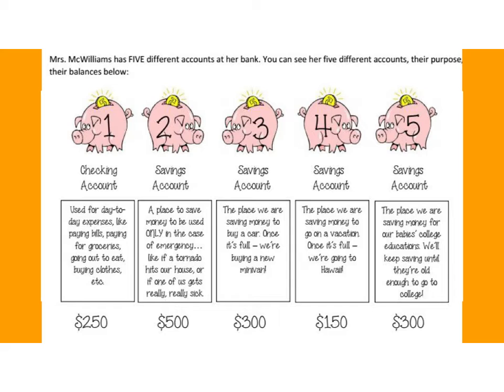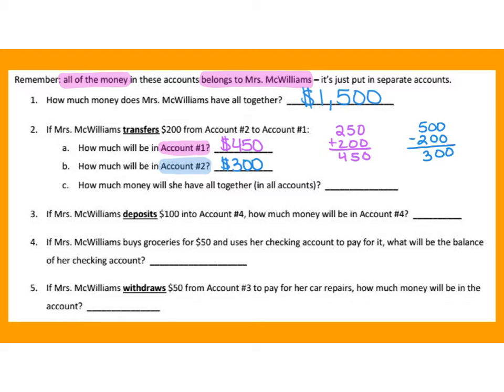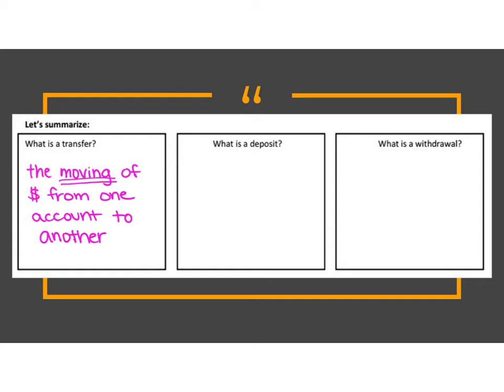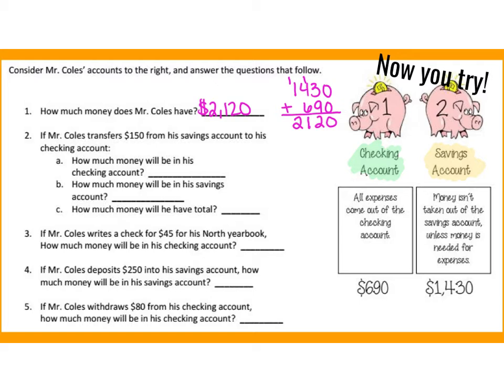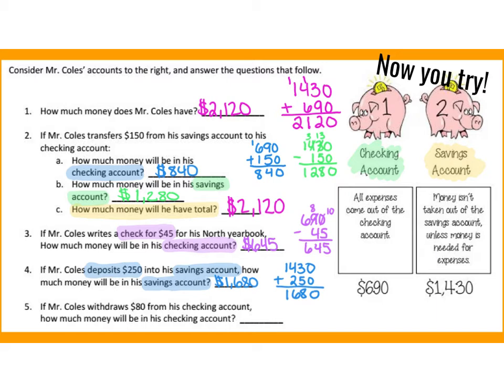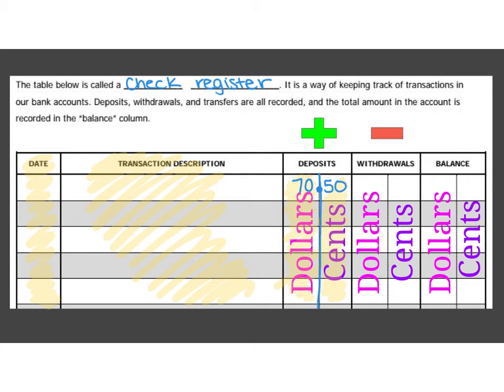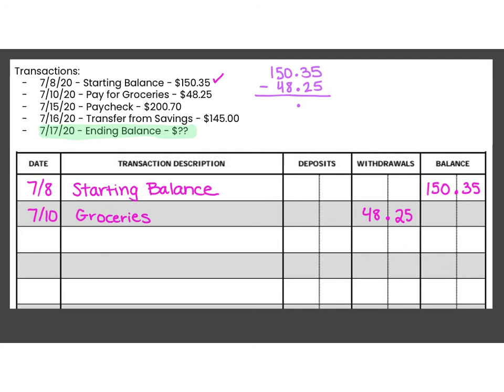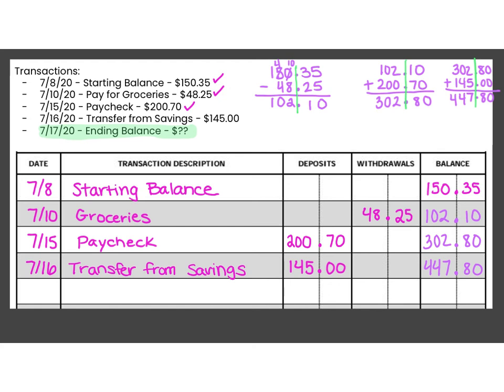10.20.20 - Balancing a Check Register Video Lesson